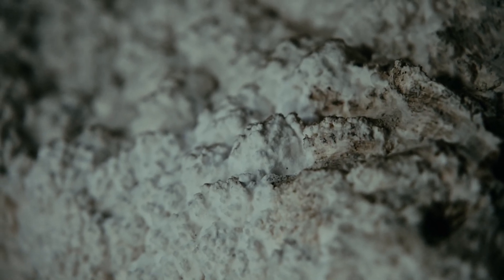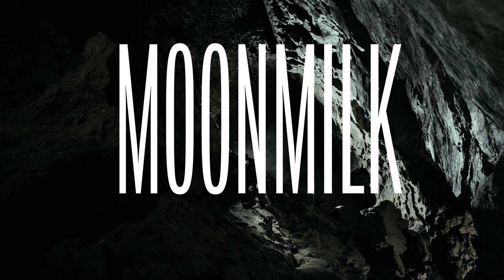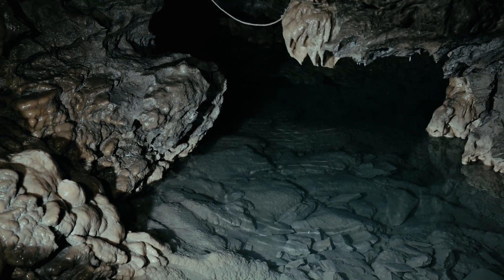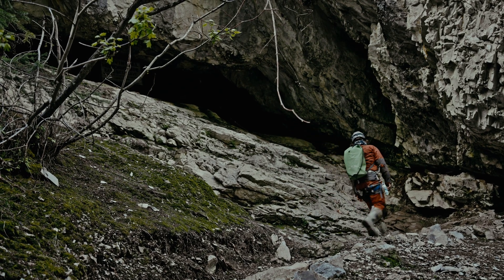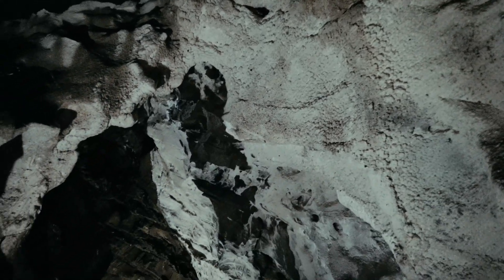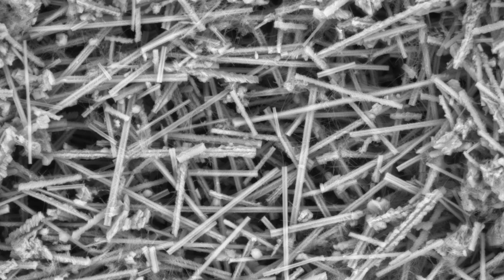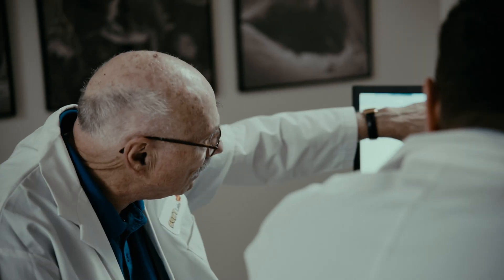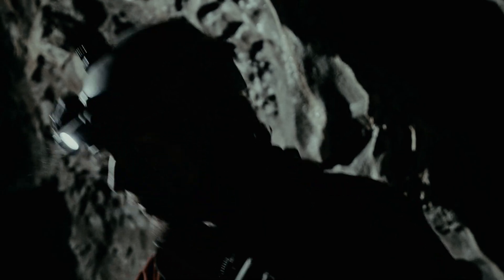Exploring Rat’s Nest cave for moonmilk, a soft popcorn-like substance with mysterious origins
Moonmilk is a mysterious white paste found on the walls inside caves. It’s found in caves across the world, including in Rat’s Nest cave near Canmore, Alberta. Despite its prevalence inside caves, the origins and formation of moonmilk remain largely unknown and hotly debated.

In this CBC Creator Network documentary, expert caver Brent Arnold and geologist and mineralogist Paul Broughton explore the fascinating discovery, collection and potential applications of moonmilk.

Broughton explains how moonmilk could hold the key to certain advancements in medicine, innovative industrial applications and insights into how life can proliferate in hostile environments.

Arnold navigates the darkness in Rat's Nest Cave to collect the mysterious substance while Broughton explains moonmilk’s ancient uses and its diverse formations across the globe.

Credits:
Andrew Koller - Director, Producer, Editor
Ty Ferguson - Cinematography, Colour
Tomas Andel - Sound Design, Mixing

Produced for CBC Creator Network.